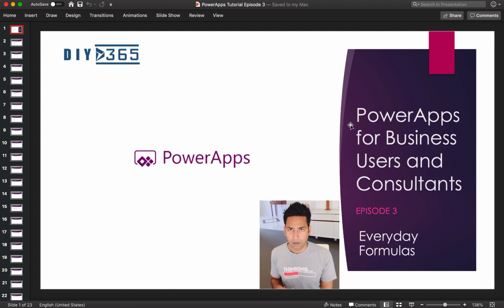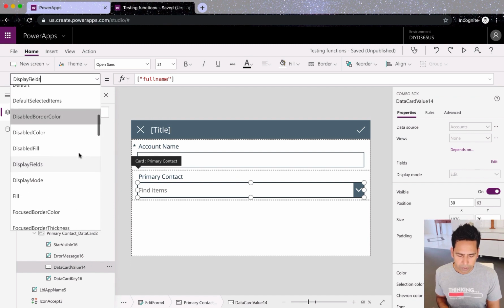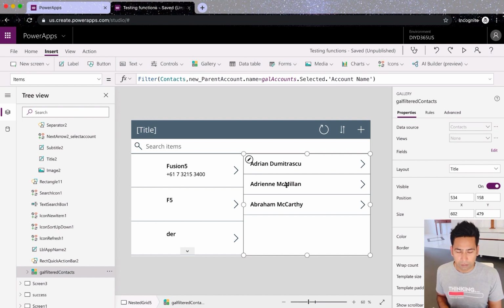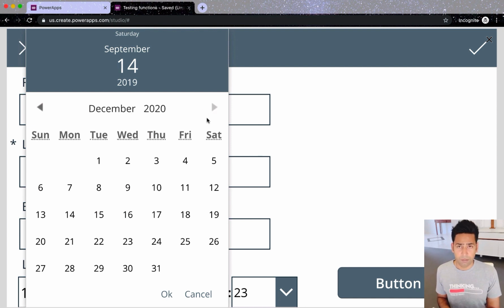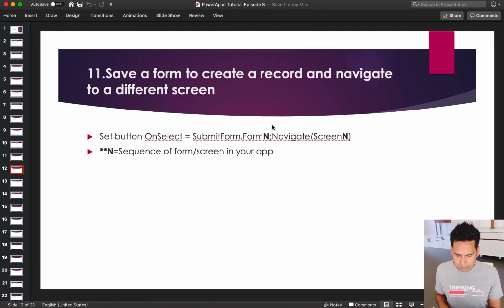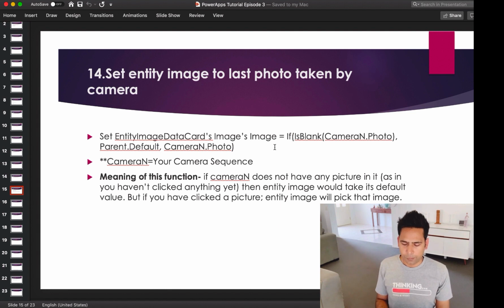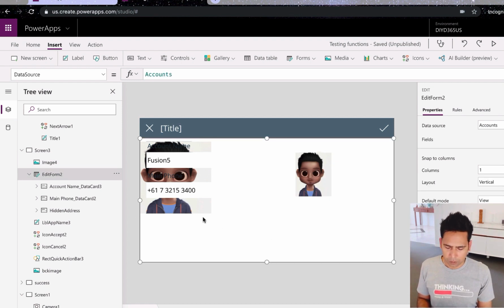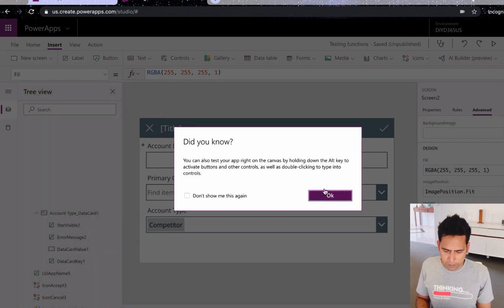Episode 3: Everyday PowerApps Formulas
Hello Viewers

This video is to help fellow consultants to start their journey on PowerApps. We all know how easy it is to put together a screen on Canvas Apps but as and when we need a specific action on it or from it; we fall short of formulas/functions. That’s because we never required these formulas in Model Driven Apps.

But as Business/Functional Consultant, you want to deliver value to your client, make their life easier, Don’t you?

I am sure you do, so here I am providing you with 20 essential functions you must know as a functional consultant.

Learn how to use PowerApps to build a quick application to write data to MS Dynamics 365. In this quick tutorial, you'll be off to the races with Power Apps by building an app from data and learn formulas.